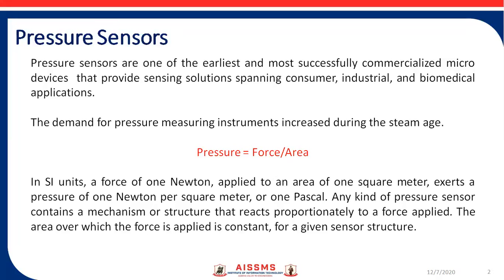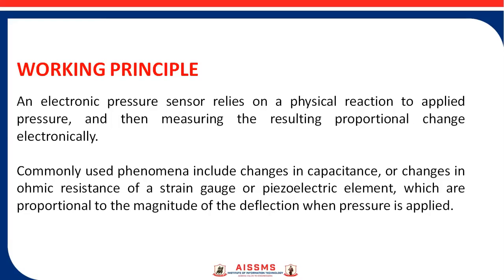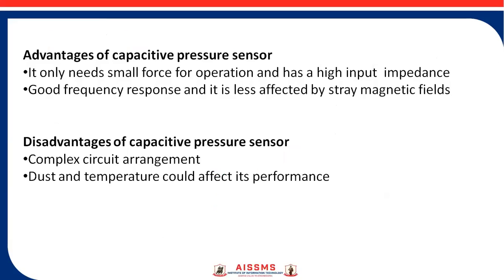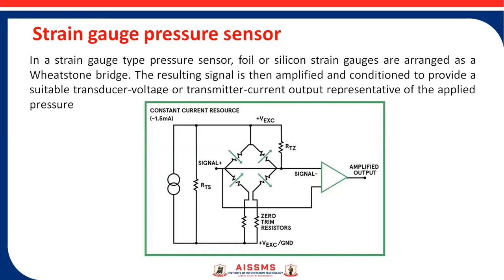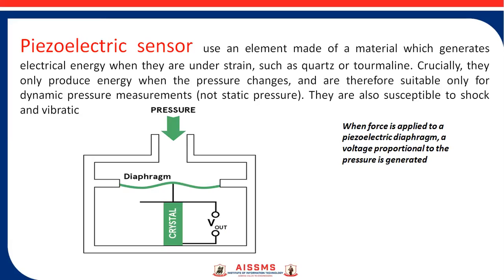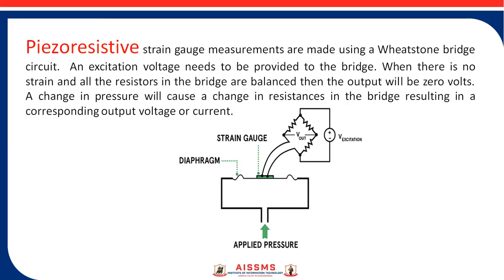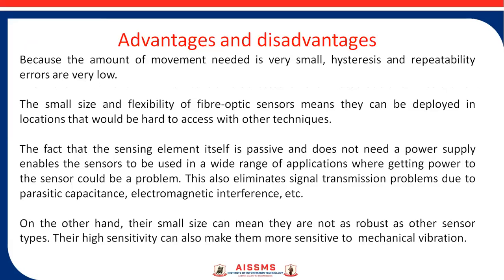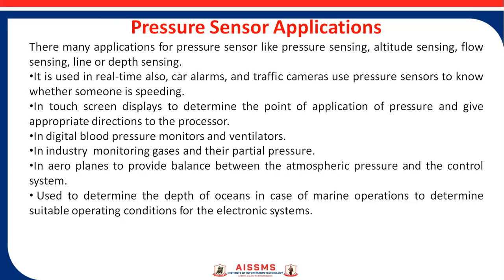Pressure sensors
Video By : Prof . A. D. Shiralkar
Topic : Pressure Sensors
Class : BE Electrical
Subject : PLC and SCADA